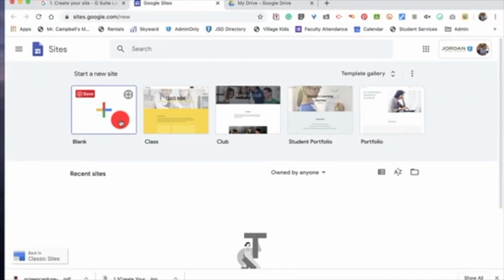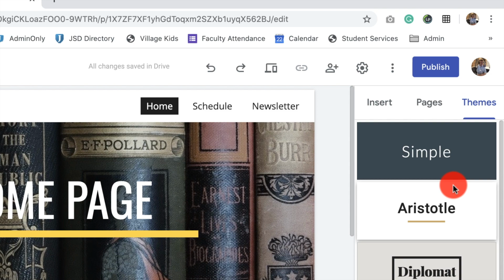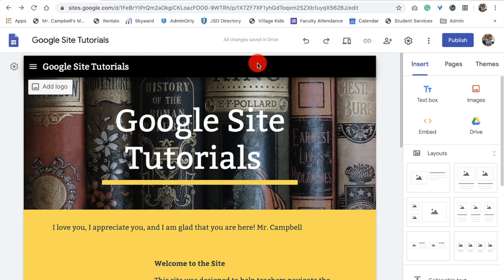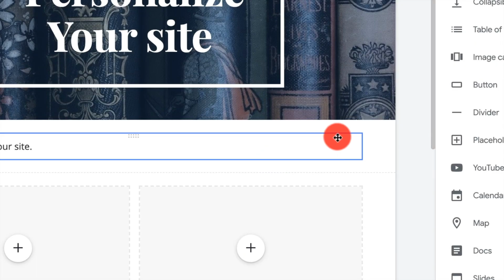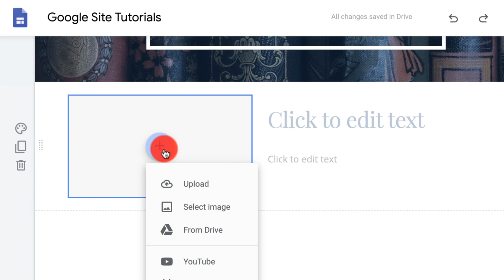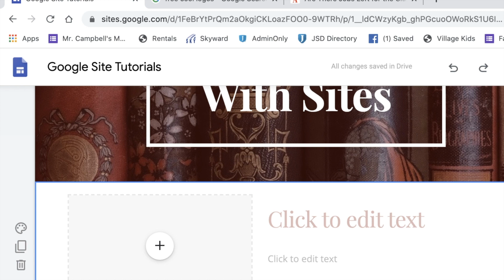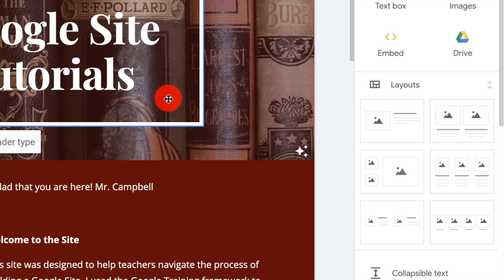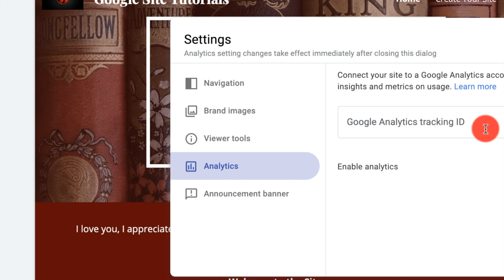How to Build a Google Site (The Ultimate Tutorial)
How to Build a Google Site The Ultimate Tutorial - This tutorial follows the G Suite Learning framework on how to build a Google Site. These videos were initially recorded individually some followers wanted the videos put into one video with chapters .Here you Go!

0:00 Introduction
Section 1: Create Your Site
2:45 1.1 Create Your Google Site
5:32 1.2 Name Your Google Site
7:59 1.3 Select a Layout For Your Google Site
12:21 1.4 Select a background image, header type, and theme
17:33 1.5 Add, reorder, and nest pages
25:10 1.6 Set up site navigation
29:17 Section 2: Update and personalize your site
31:12 2.1 Add content to your site
41:23 2.2 Edit text
45:50 2.3 Edit sections
49:54 2.4 Edit images
55:49 2.5 Add a banner
58:20 2.6 Add a logo
1:01:41 2.7 Add content from another website
1:04:37 2.8 Move and resize content
Section 3: Share and collaborate on Sites
1:09:59 3.1. Share and Collaborate on Sites
Section 4: Preview and publish your site
1:14:28 4.1 Preview your site
1:17:20 4.2 Publish your site for the first time
1:21:17 4.3  Change your site’s URL
1:21:56 4.4 Unpublish your site
1:23:07 4.5 Search in a site